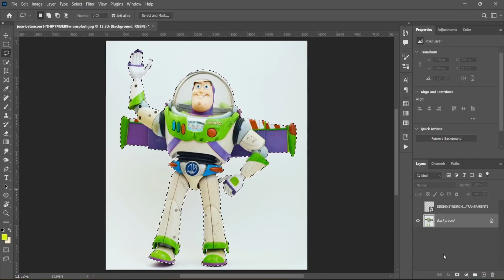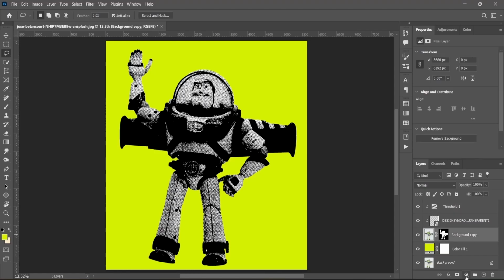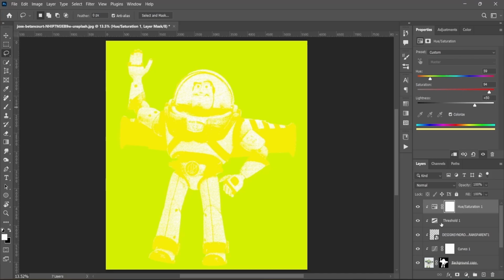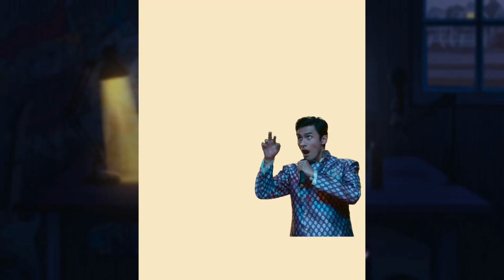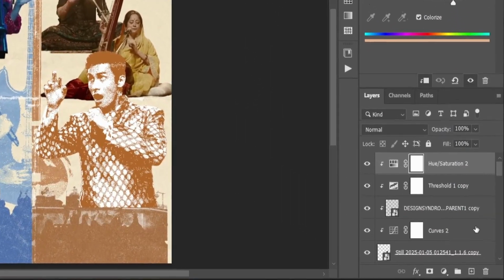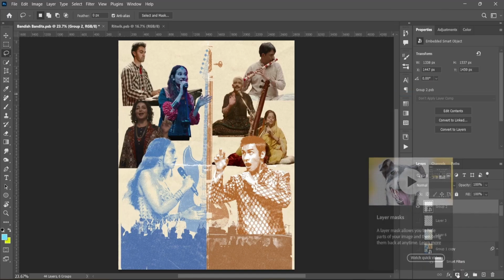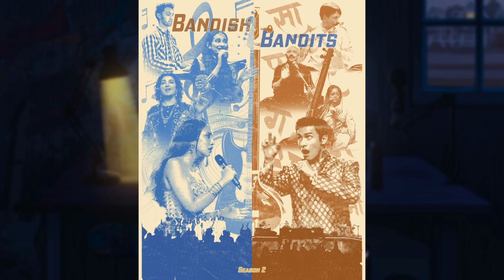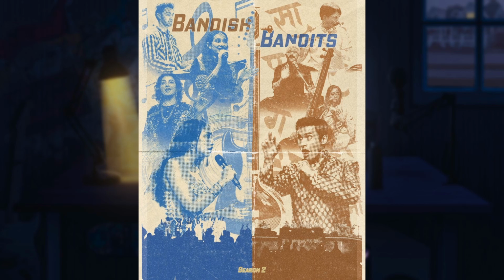How to Create a Retro Poster in Photoshop | Photoshop Layers Breakdown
In this Photoshop art video, we will go through the layers breakdown of how I created the Bandish Bandits Retro Poster.

This will be a photoshoptutorial where I will be explaining each and every step of how I created the poster.

I created this poster back in January, when I finished watching the Bandish Bandits series, it struck me with an idea of creating a poster for it to show my love for the series and Hindustani Classical Music.

Finally, it took me around 6-8 hours to finish it. I hope you will find this video entertaining as well as helpful!

▶Gadgets I use:
Graphic Pen Tablet: XP-Pen Deco Mini 7

1.Lofi Rhoades Intro/Outro (On Pixabay)
2.film for a music.wav
evanjones4 (Freesound) (On Pixabay)